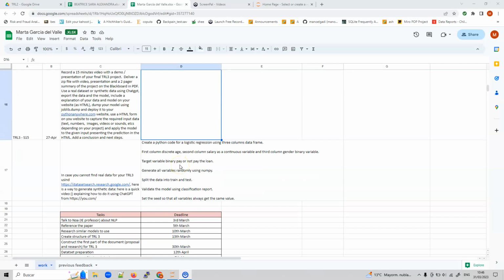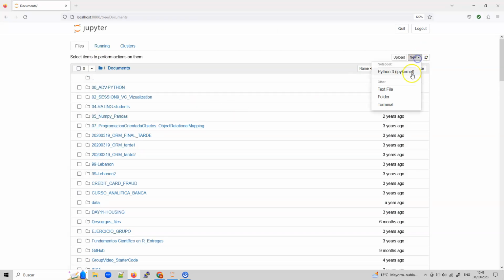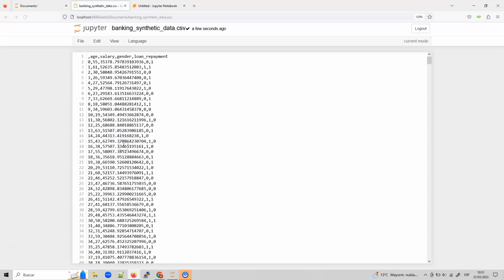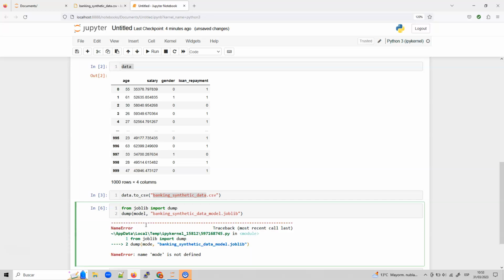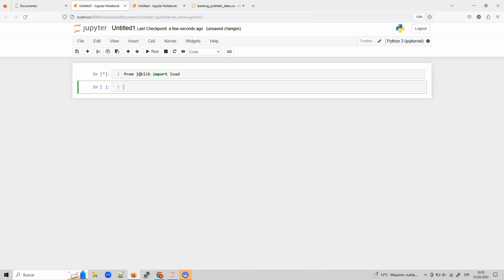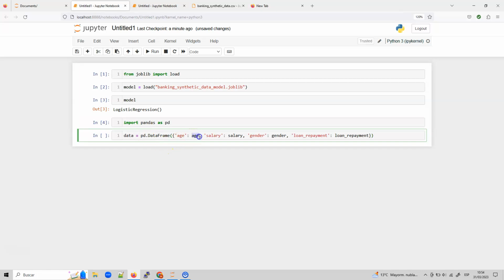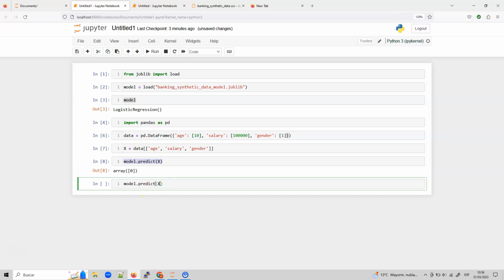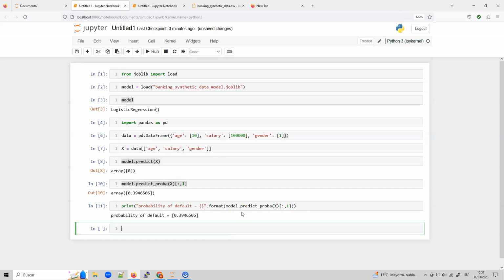Using chatGPT to generate synthetic data and export the data and the model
This video is about using chatGPT to generate synthetic data and export the data and the model. The video starts with an introduction to the problem of not having enough real data for a project. Prof. Manoel Gadi explains how to use chatGPT to generate synthetic data, then shows how to export the data and the model. The video ends with a summary of the steps involved in using chatGPT to generate synthetic data and export the data and the model and load the model later in a second python code.

Prompt:
"Create a python code for a logistic regression using three columns data frame.
First column discrete Time on books, second column Total Paid last 12 months as a continuous variable and third column Total Debt in Arrears as a continuous variable. Name all variables using Python style, small cap with undercore for spaces.
Target variable binary pay or not pay the debt.
Generate all variables randomly using numpy.
Set the seed so that all variables always get the same value.
Save the data to an excel named fintech.xlsx without index.
Split the data into train and test.
Validate the model using classification report in both train and test data.
Dump the model into a file using joblib, call the file fintech.joblib"